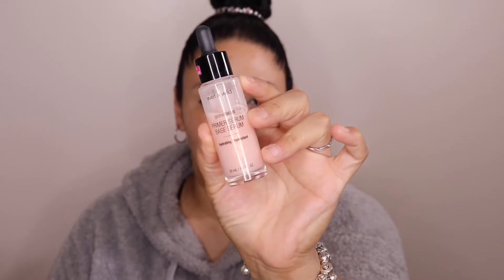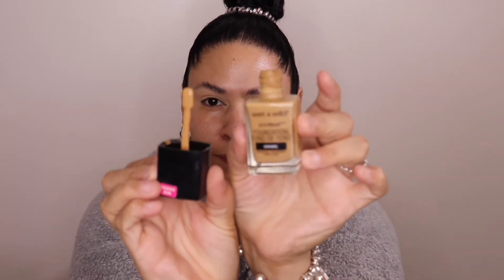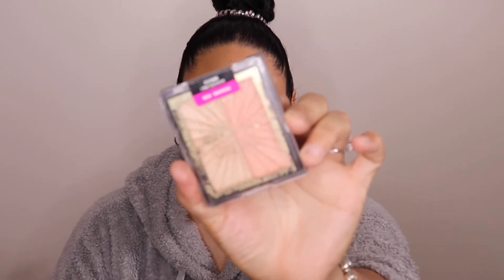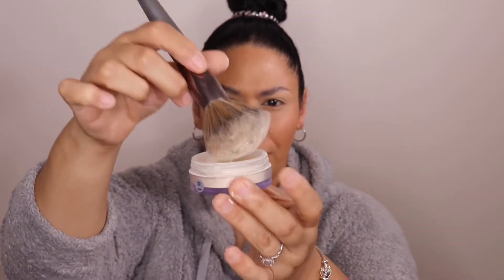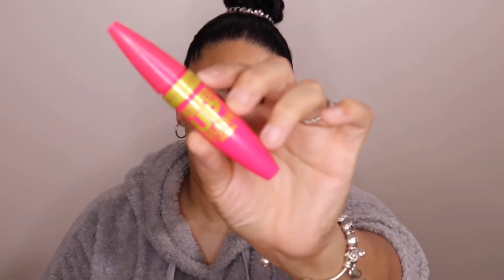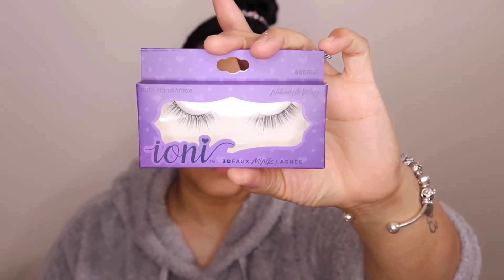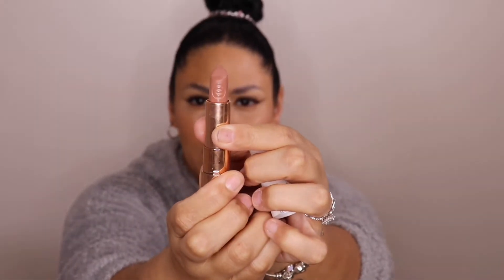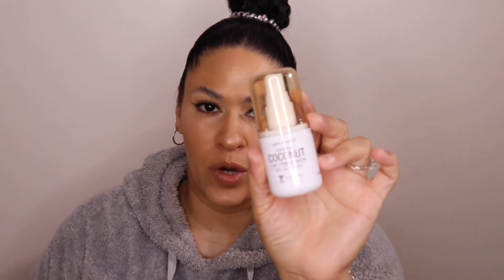AFFORDABLE DRUG -STORE MAKEUP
Hey guys in this video I wanted to do a simple ALL affordable drug-store Makeup look!